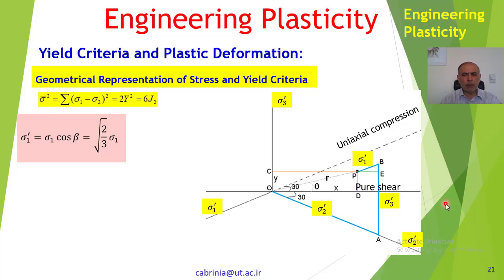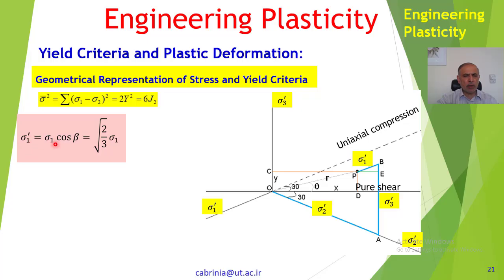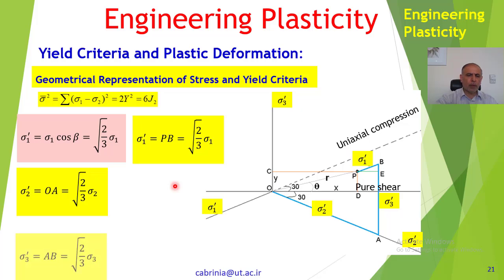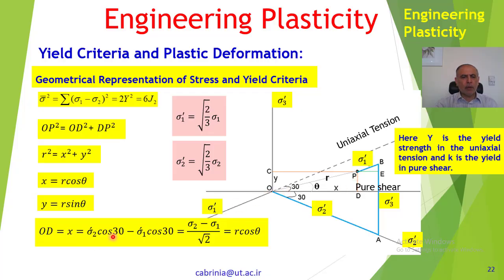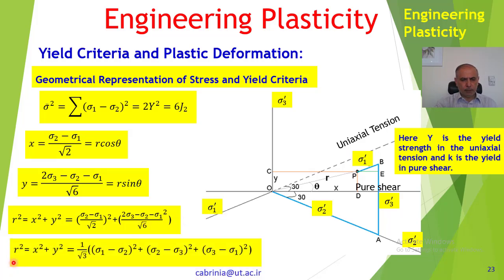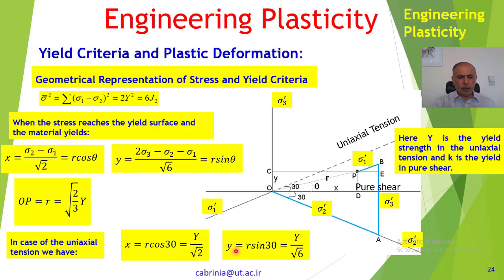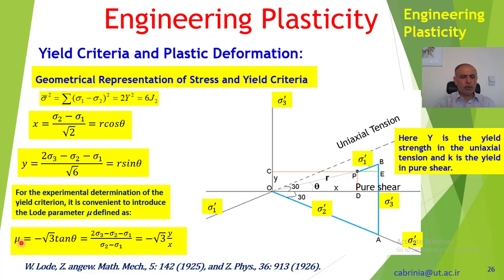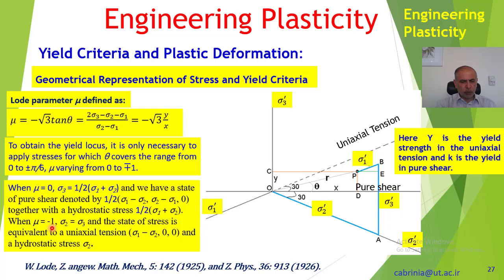Mehanical Engineering: Engineering Plasticity, Chapter 3, Yield criteria, Part 4